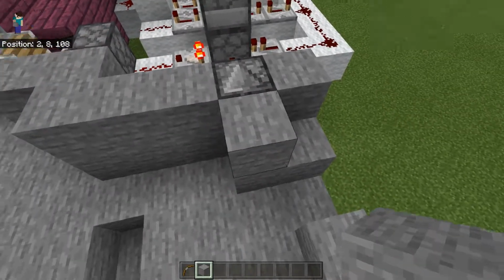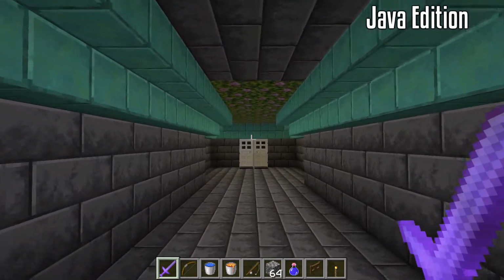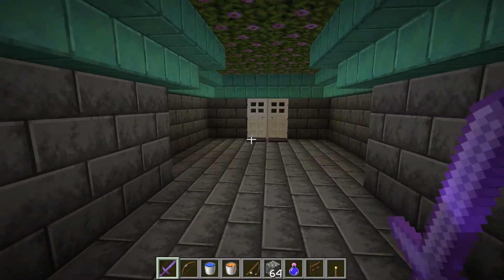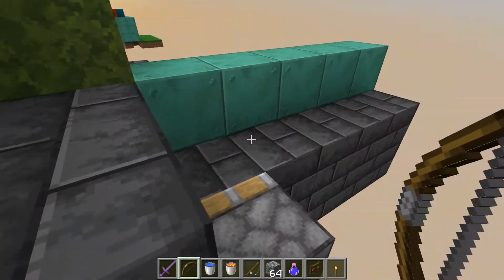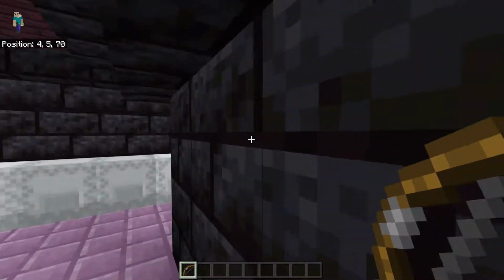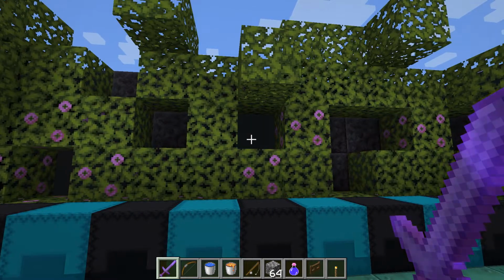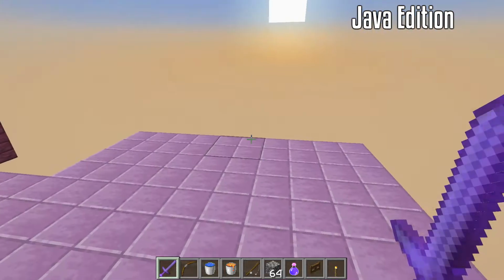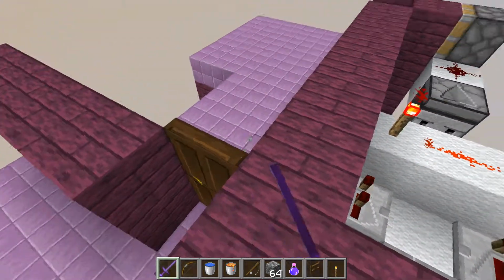5 Hidden Entrances in Minecraft Java AND Bedrock! • Redstone Creation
Here are some simple and cool hidden entrances that you can build in your survival world in both Java and Bedrock versions of Minecraft.

Very easy designs for anyone to enjoy!